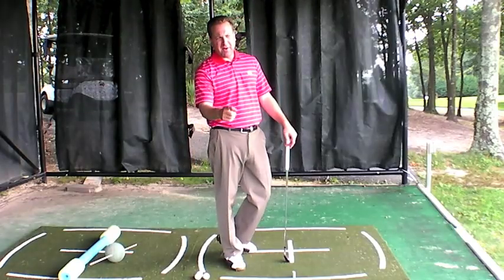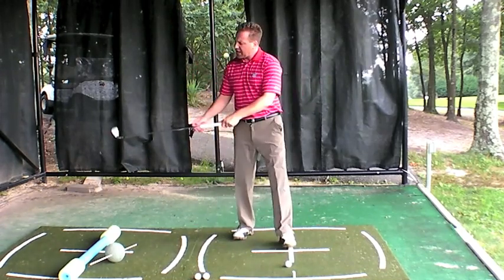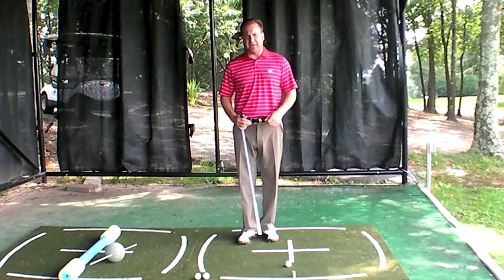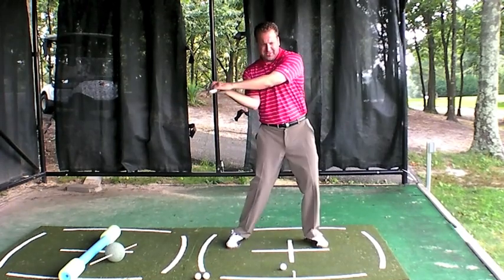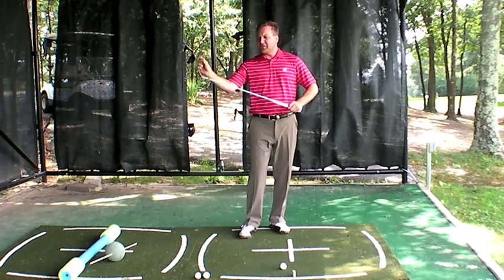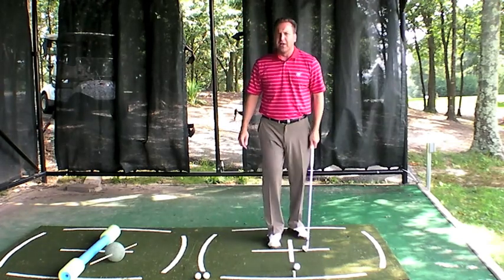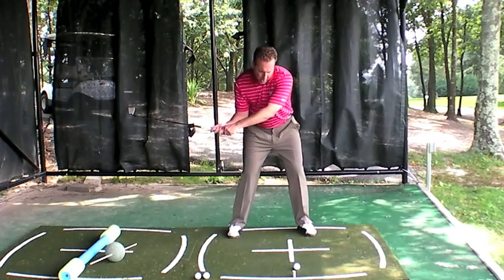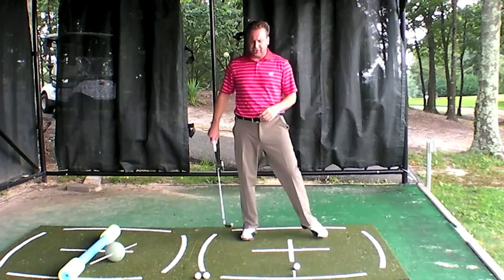Acceleration Show Act 1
Accleration & Speed Range Show Act 1